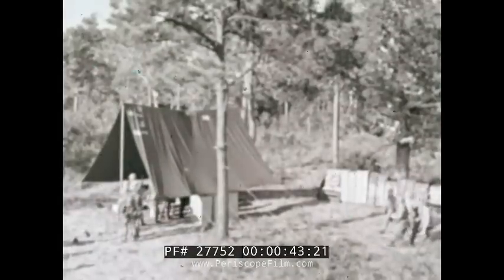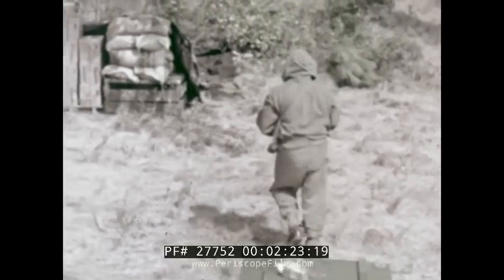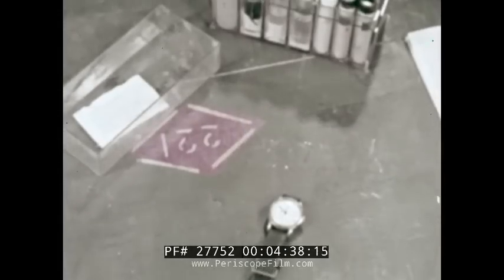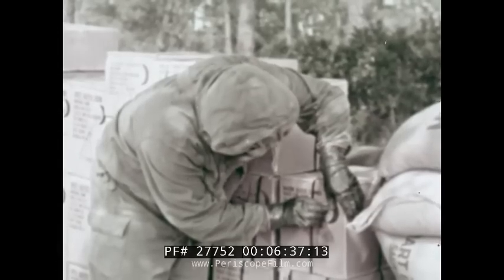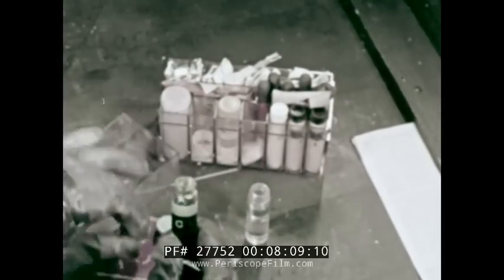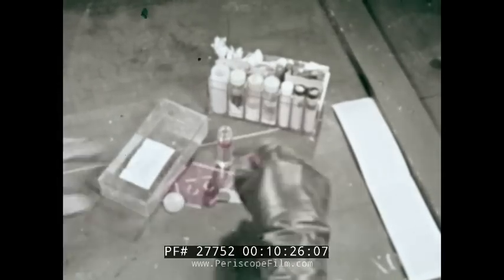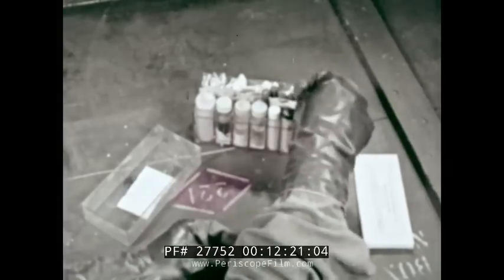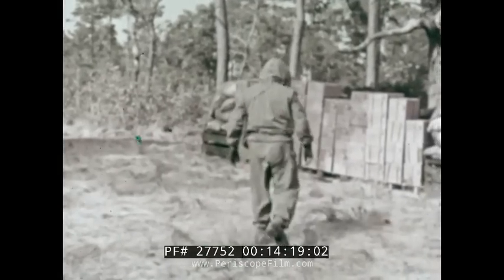DETECTION OF CONTAMINATION OF FOOD BY CHEMICAL WEAPONS 27752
Made in 1958 as part of the "Medical Defense Against Chemical Warfare" series, this film specifically examines the procedures used to detect food that has been contaminated as a result of a chemical attack.  This includes the use of the G-Agents test used for nerve gas, and also mustard, cyanogen chloride and other agents.

Nerve agents are a class of phosphorus-containing organic chemicals (organophosphates) that disrupt the mechanism by which nerves transfer messages to organs. The disruption is caused by blocking acetylcholinesterase, an enzyme that normally destroys acetylcholine, a neurotransmitter.

As chemical weapons, they are classified as weapons of mass destruction by the United Nations according to UN Resolution 687 (passed in April 1991) and their production and stockpiling was outlawed by the Chemical Weapons Convention of 1993; the Chemical Weapons Convention officially took effect on April 29, 1997. The use of dangerous gases in warfare is forbidden by treaties already in the Hague Conventions of 1899 and 1907 and Geneva Protocol of 1925.

Poisoning by a nerve agent leads to contraction of pupils, profuse salivation, convulsions, involuntary urination and defecation, and eventual death by asphyxiation as control is lost over respiratory muscles. Some nerve agents are readily vaporized or aerosolized and the primary portal of entry into the body is the respiratory system. Nerve agents can also be absorbed through the skin, requiring that those likely to be subjected to such agents wear a full body suit in addition to a respirator.

The G-series is thus named because German scientists first synthesized them. G series agents are known as non-persistent, while the V series are persistent. All of the compounds in this class were discovered and synthesized during or prior to World War II, led by Dr. Gerhard Schrader (later under the employment of IG Farben).

This series is the first and oldest family of nerve agents. The first nerve agent ever synthesised was GA (tabun) in 1936. GB (sarin) was discovered next in 1939, followed by GD (soman) in 1944, and finally the more obscure GF (cyclosarin) in 1949. GB was the only G agent that was fielded by the US as a munition, specifically in rockets, aerial bombs, and artillery shells.